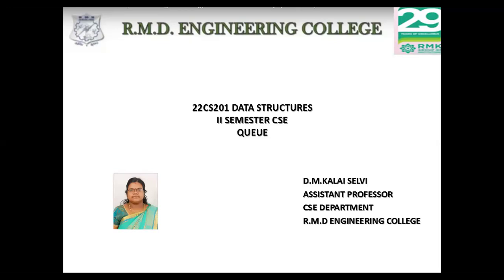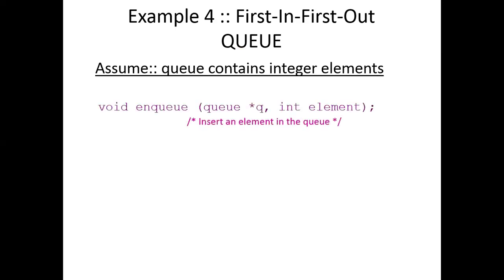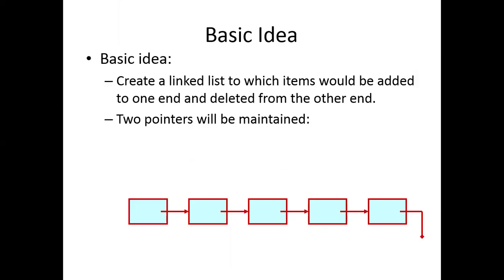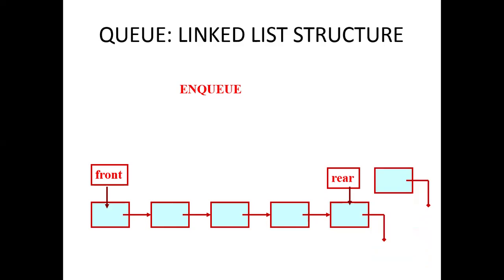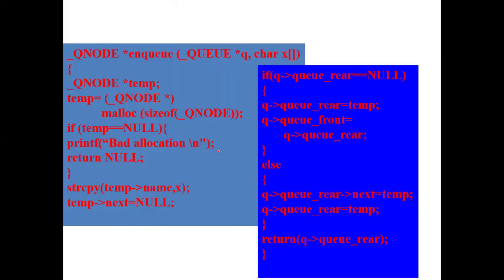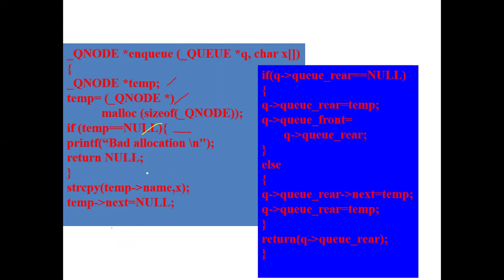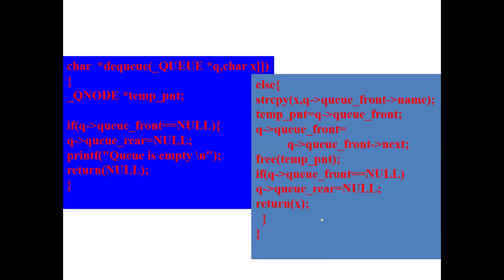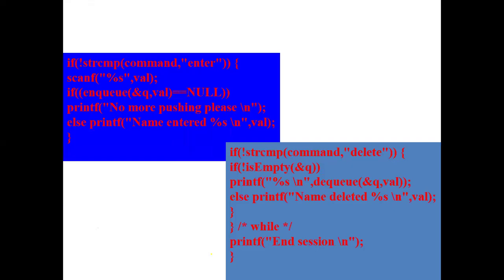Queue- Data structures| Mrs.D.M.Kalai Selvi | Assistant Professor| CSE RMDEC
This video explains about Queue Datastructure